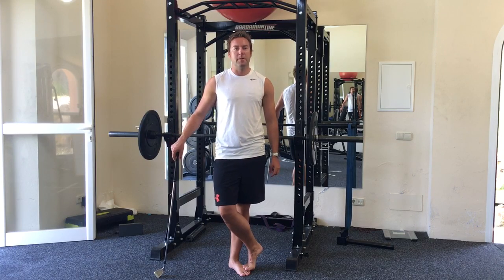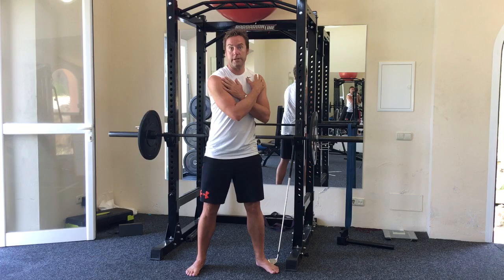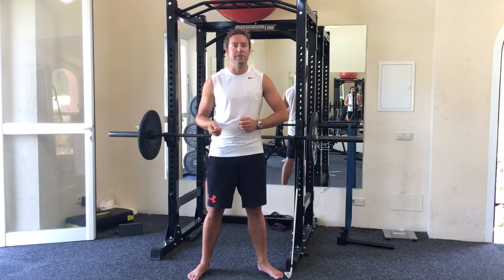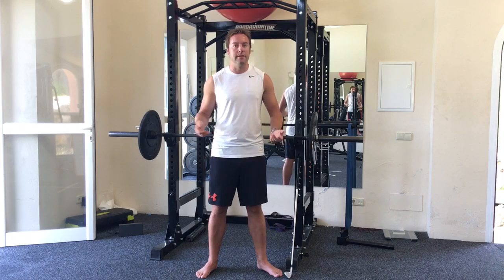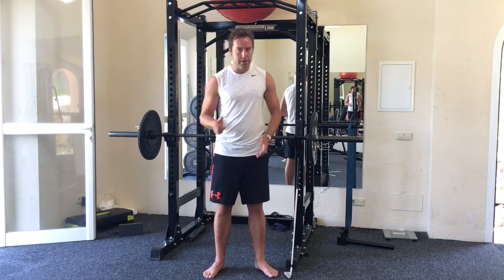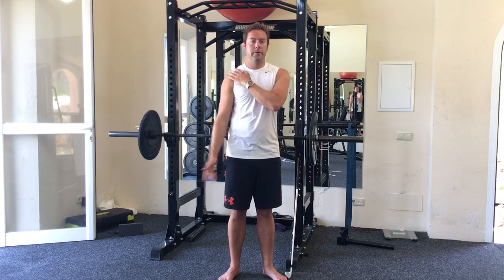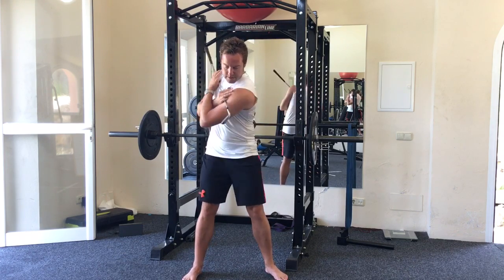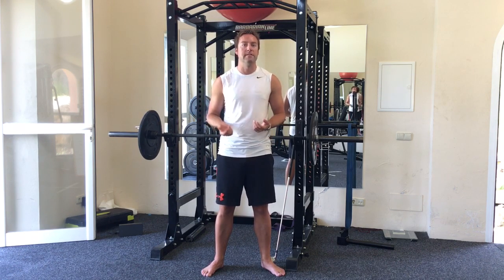Injury prevention and warming up in a hurry!